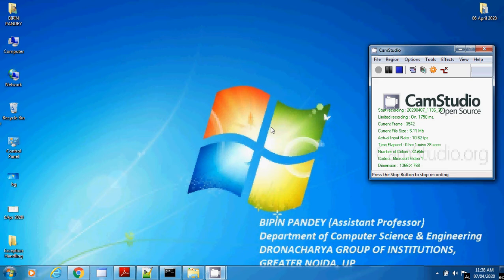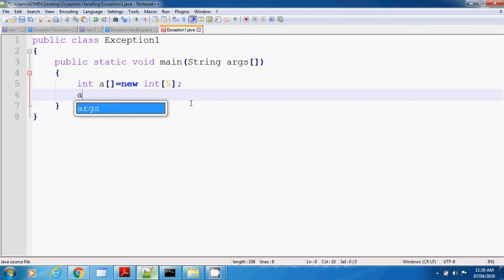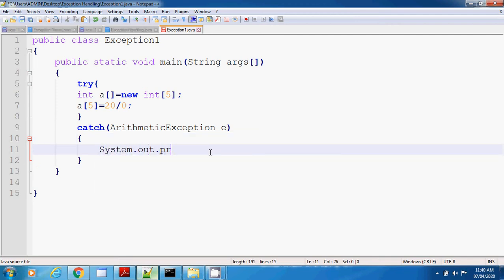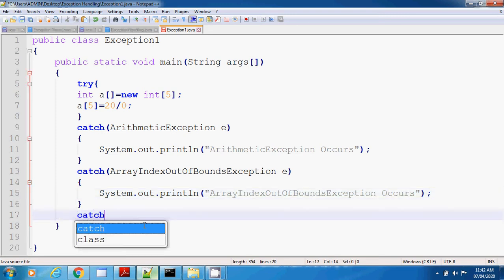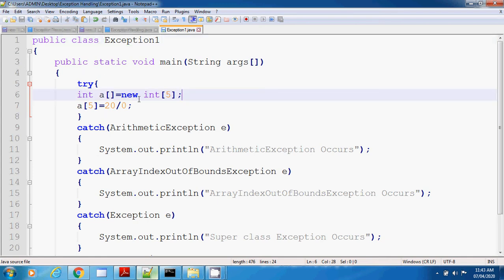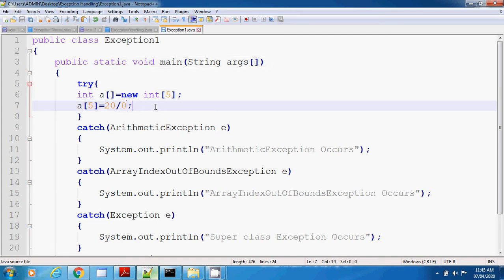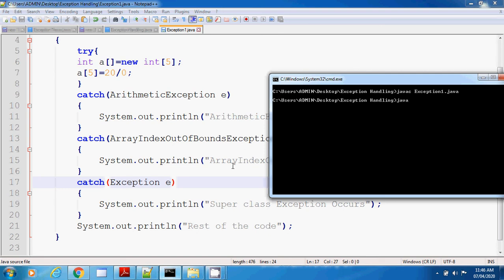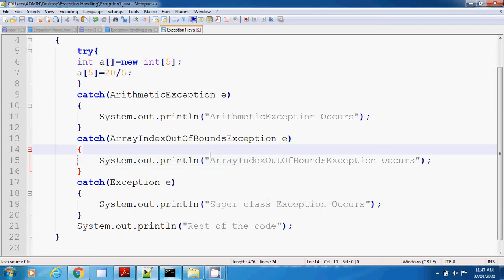Exception Handling Part 2 (Multiple Catch Blocks)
In this Tutorial We have discussed about multiple catch statements.
Some Important Points are:
1) At a time only one exception occurs and at a time only one catch block is executed.
2) All catch blocks must be ordered from most specific to most general, i.e. catch for ArithmeticException must come before catch for Exception.